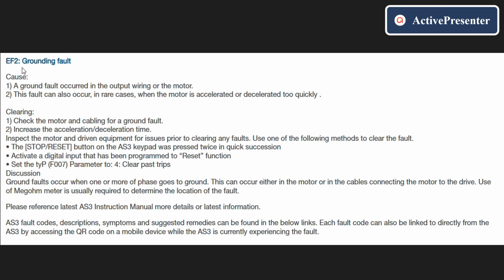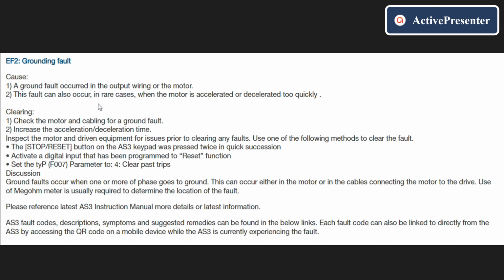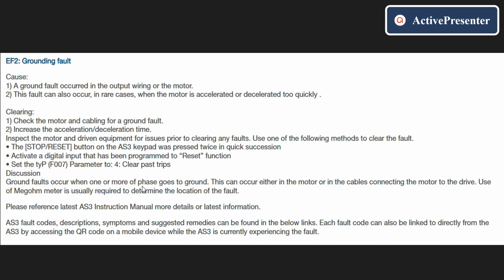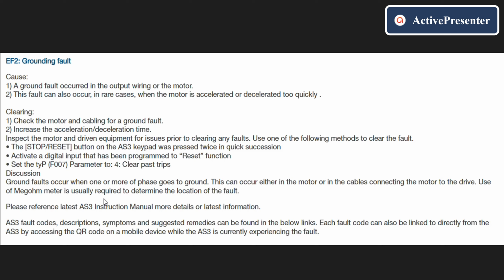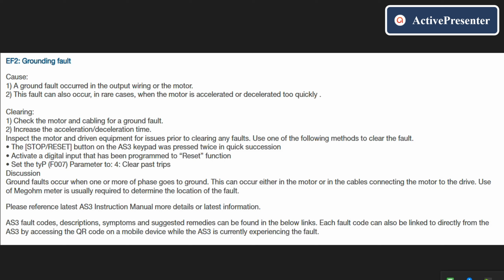Toshiba VFD EF2 Error – How Grounding Fault Toshiba VFD EF2 Grounding fault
Are you facing EF2 Grounding Fault on your Toshiba VFD (Variable Frequency Drive)?
This video explains the cause of EF2 error and provides step-by-step troubleshooting to fix it safely and efficiently.
What you’ll learn:
✔ What EF2 Grounding Fault means
✔ Common causes of EF2 error on Toshiba VFD
✔ How to fix EF2 error quickly
✔ Preventive tips to avoid grounding faults